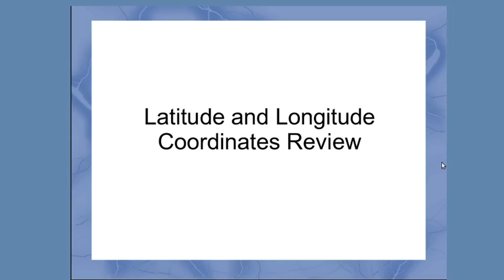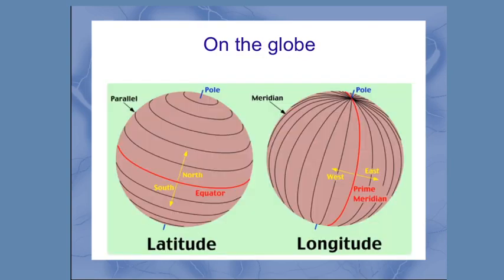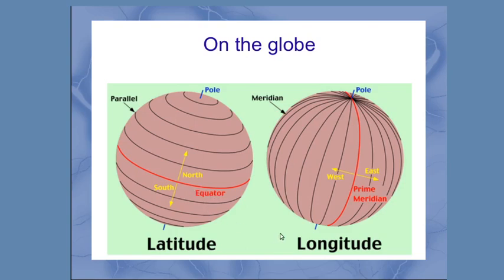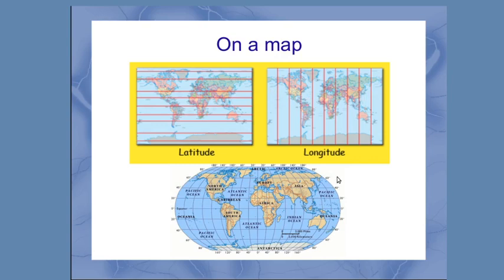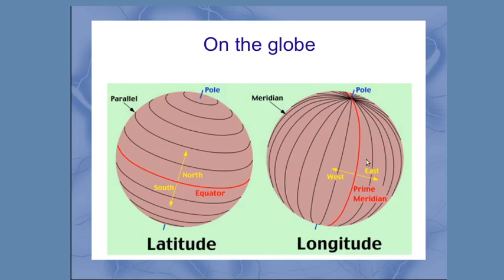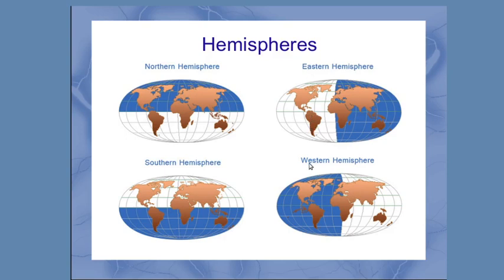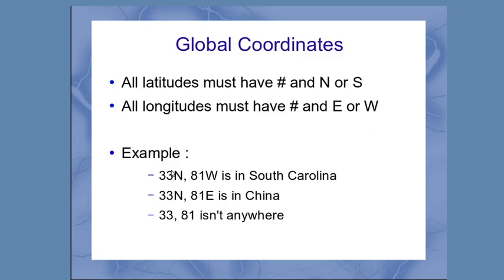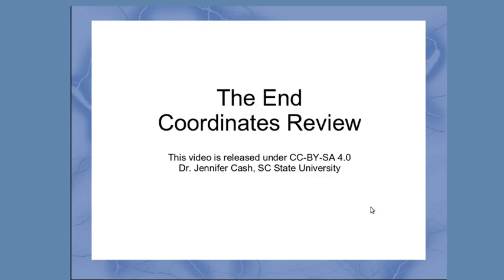Coordinates Review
This video provides a short review of latitude and longitude coordinates for my online lab students.